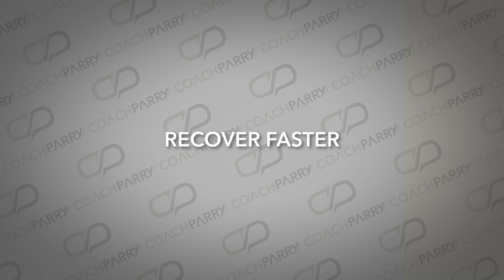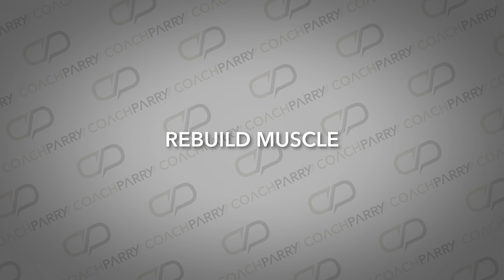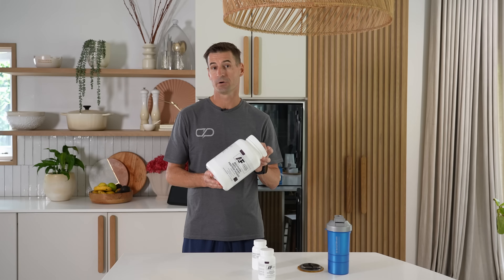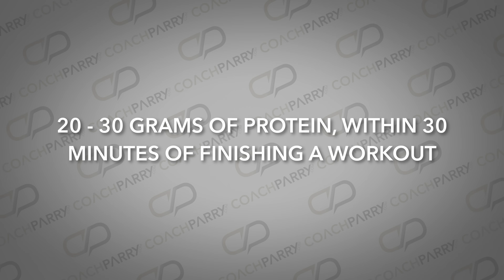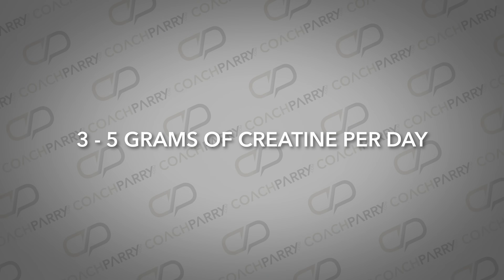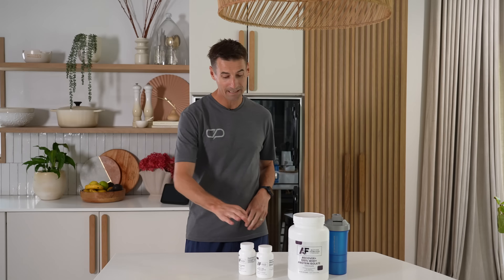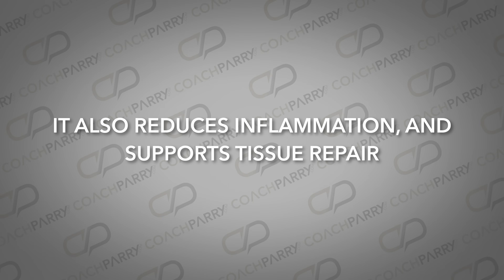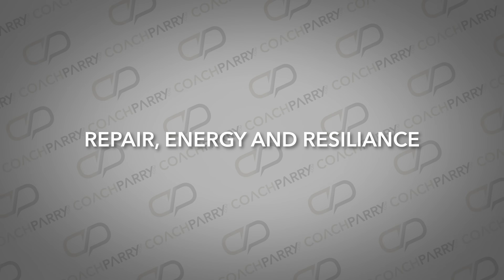How To Recover Faster Than 98% Of Runners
In this video, we’re breaking down the Recovery Trifecta—three science-backed supplements that will dramatically improve your post-run recovery, reduce soreness, and give you the energy to train consistently without burning out.

Whether you’re training for a race, coming back from a tough session, or simply want to feel fresh and energized more often, mastering this trifecta will set you apart from 99% of runners.

🏃‍♀️ We cover:
✔️ What the Recovery Trifecta is
✔️ Why it works so well
✔️ How to use it (with exact doses)
✔️ How to combine it into a powerful post-run shake
✔️ Bonus: The one supplement that helps you feel less tired all the time

👉 Scan the QR code or click the link to save your seat in the masterclass